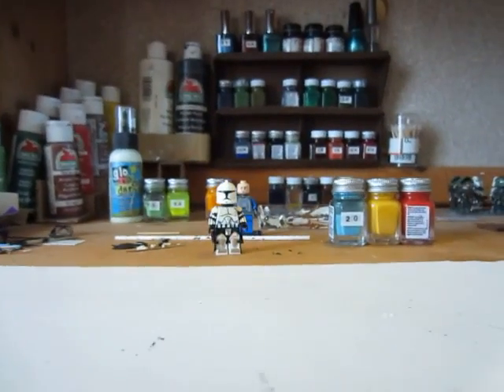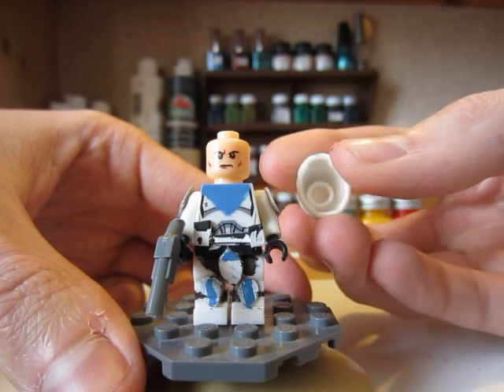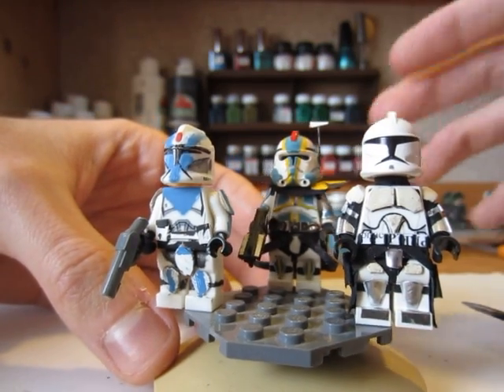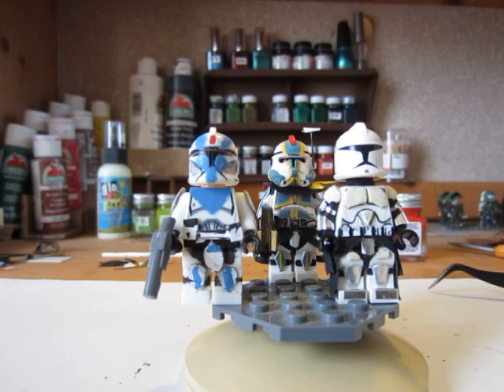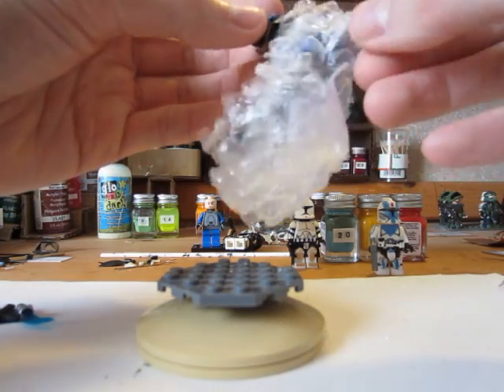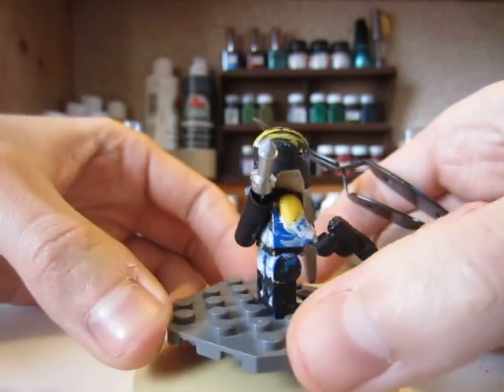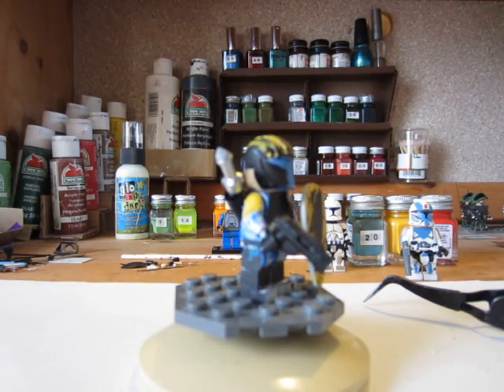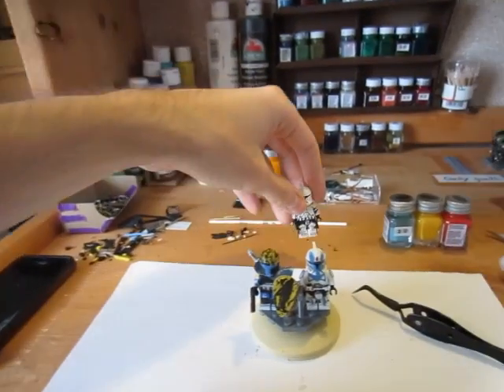Custom LEGO: Star Wars Clone Commando Guard + Dogma - Fan Review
Hey everyone! Heres another review of a one of my fan's custom's. I hope you like it :D And if you want me to do a review on one of your customs just let me know :)

XBox Gamertag: MrPockess777